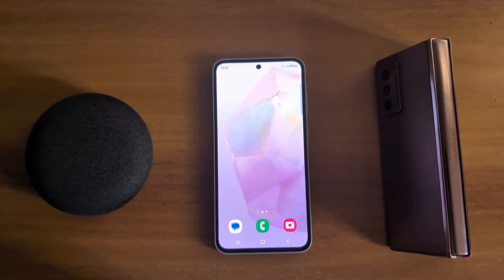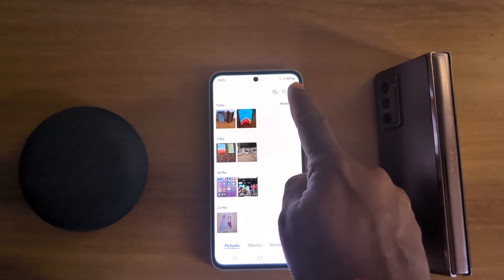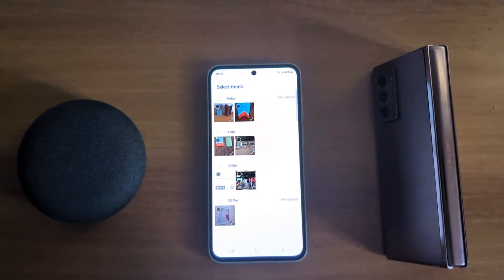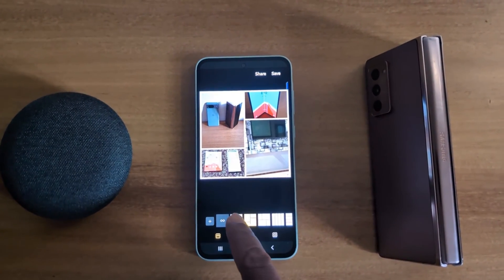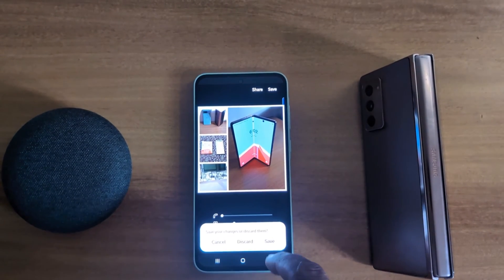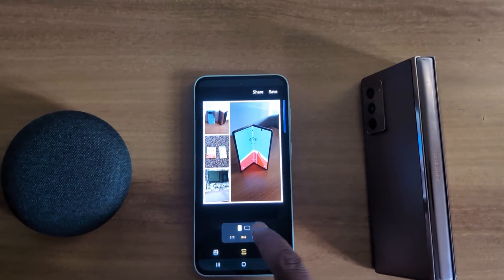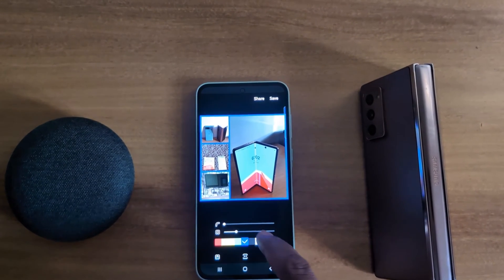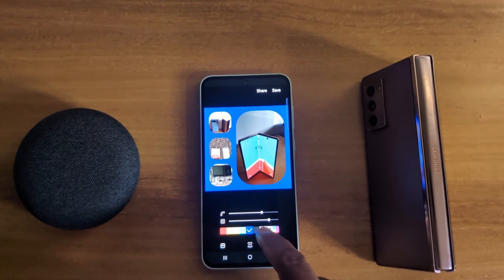How to Make a Photo Collage on Samsung Galaxy A55 5G using Gallery App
How to Make a Photo Collage on Samsung Galaxy A55 5G using Gallery App. You can create different types of collages, change the resolution, shape, and color of the collage, and more. Select the photos from your Samsung Gallery app and make a collage on the Samsung Galaxy A55 5G and other Samsung devices.

More Queries:
How to Make a Collage on Samsung Galaxy A55 5G
How to Create a Photo Collage in Samsung Galaxy A55 5G
how to create a photo collage with Samsung Galaxy A54 gallery app photo editor
how to make a collage on samsung
How To Create Photo and Video Collage On Your Samsung Phone
how to make a collage with Samsung Gallery app
Samsung gallery se college photo kaise banaye without app
how to create college photo
How do I make a collage of photos in my gallery Samsung A54 5G A34 A73 and S23 ultra S24
How to Create A Photo Collage In Picture Gallery Samsung A24 / A34 / A54 / A14
How to make collage without app download in any device
Samsung Galaxy A55 5G College Maker
How to Create a Collage in Samsung A55 using Gallery Photos
A55 5G
Samsung